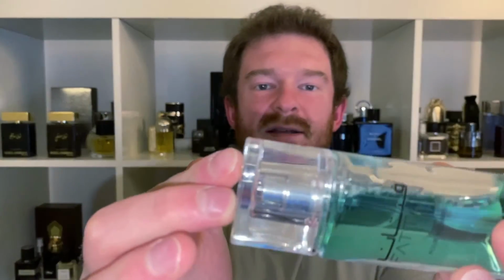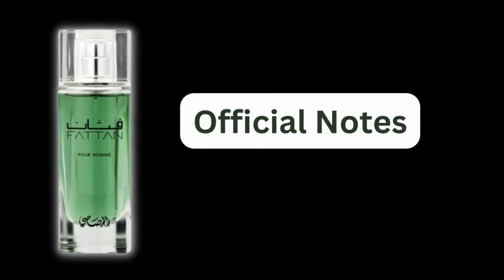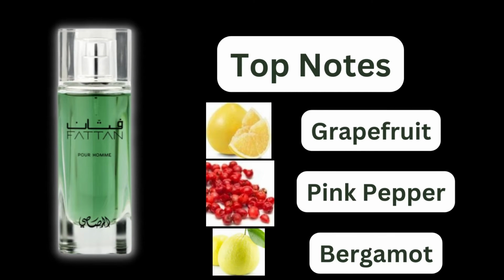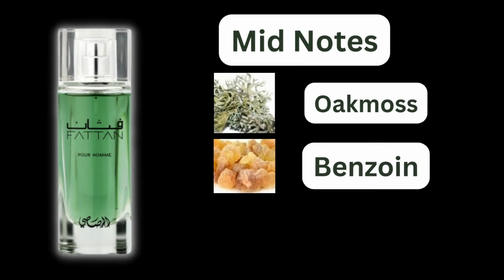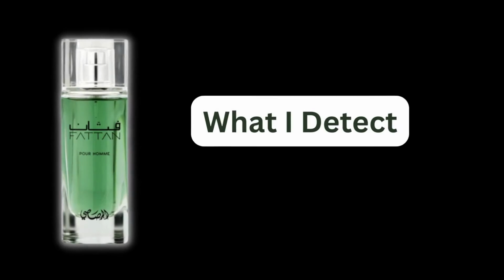BEST Clone of Terre D'Hermes - EDT and Parfum Hybrid - Rasasi Fattan - INCREDIBLE Value